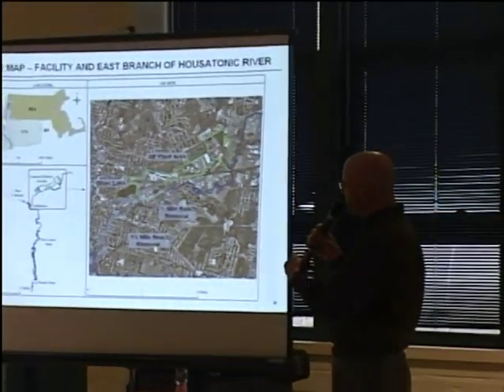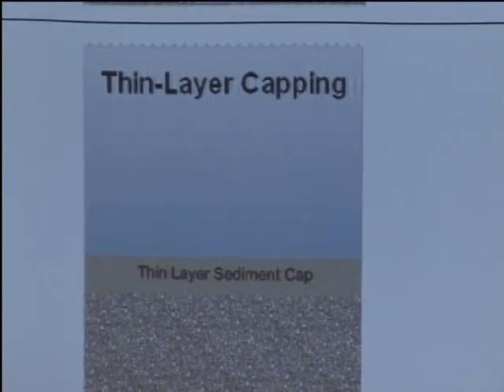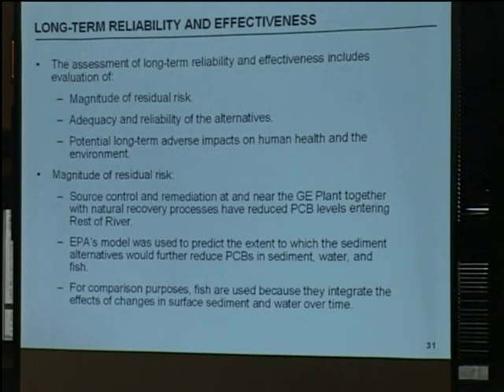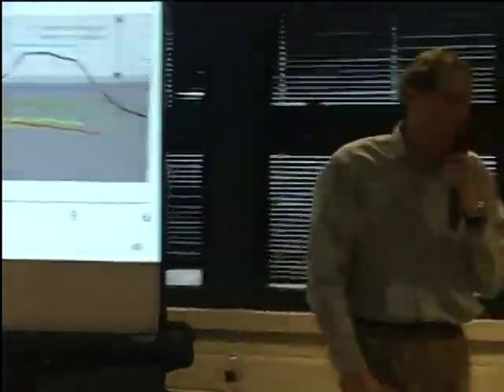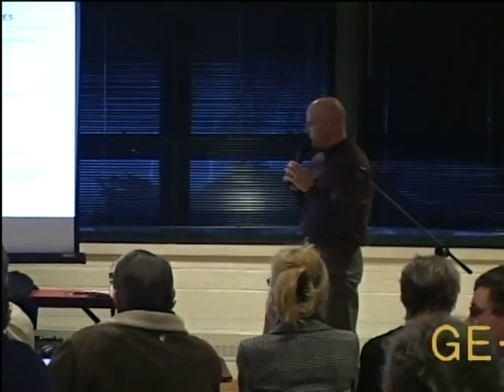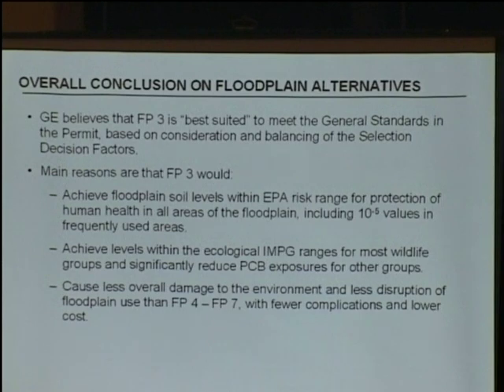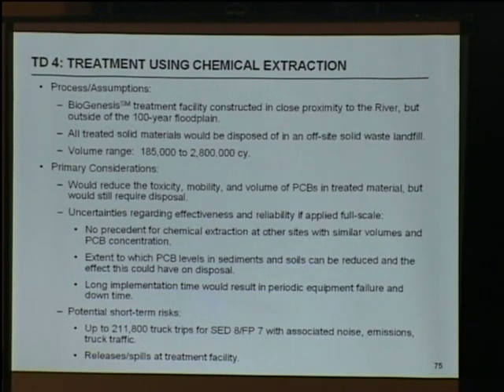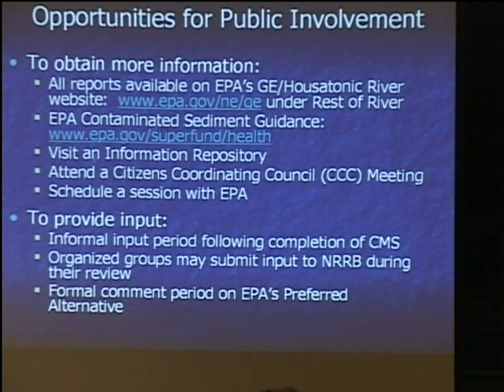GE-Housatonic River Citizens Coordinating Council (HRCCC) Meeting, Lee, Mass., March 27, 2008.